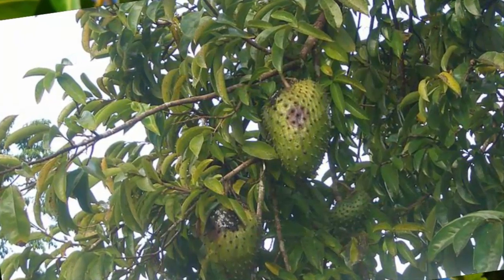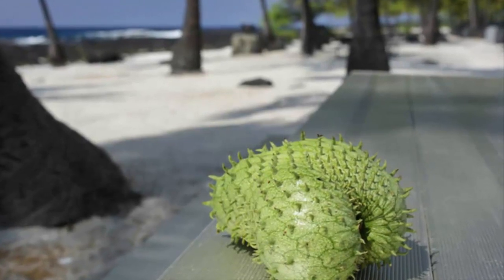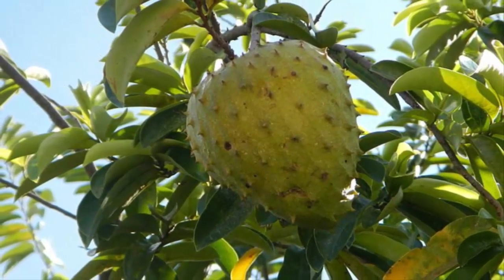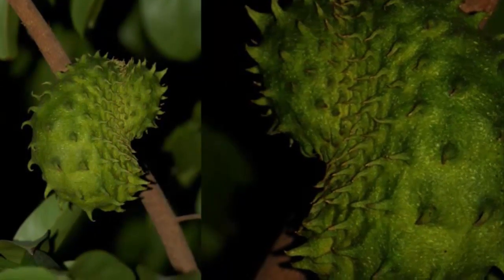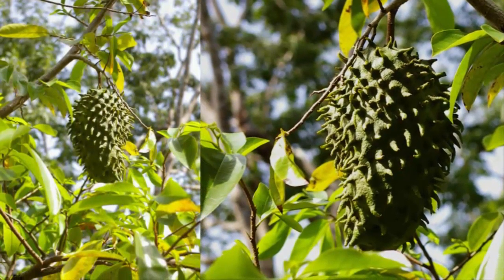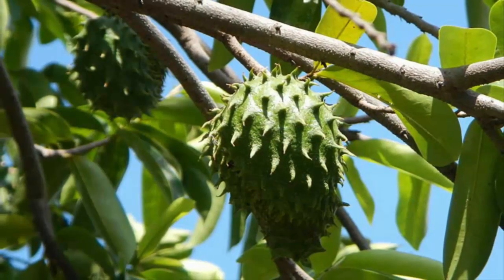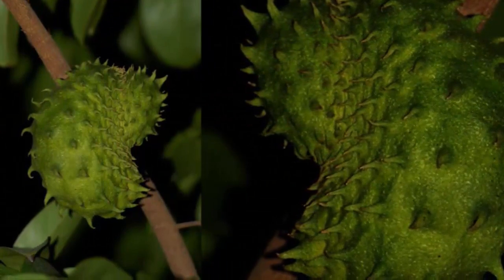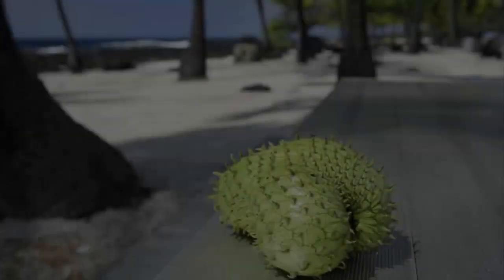How to Plant Soursop In Pot To Be Fruitful Fast For Beginners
Welcome to "How To Plant And Hydroponics Channels" which contain natural health info by knowing How to Plant Fruit, How to Plant Flowers, Hydroponics Systems, Hydroponics Plant, Decorative plants, How to Plant, Hydroponics, benefits of fruit, benefits of vegetables, as well as types of fruit, fruit and Vegetable cultivation methods.

"How To Plant And Hydroponics Channels"